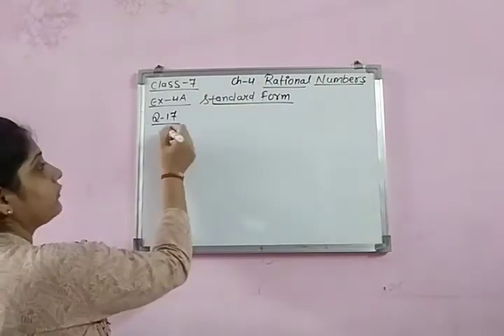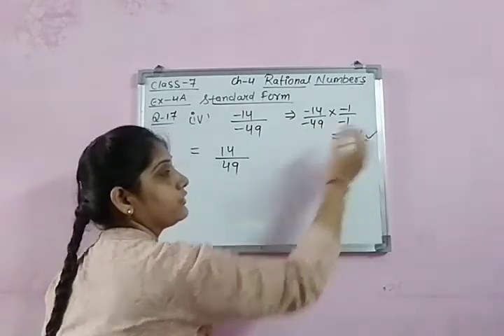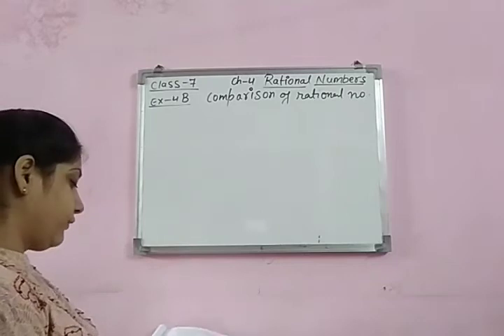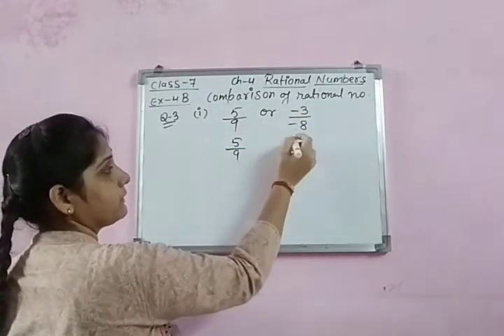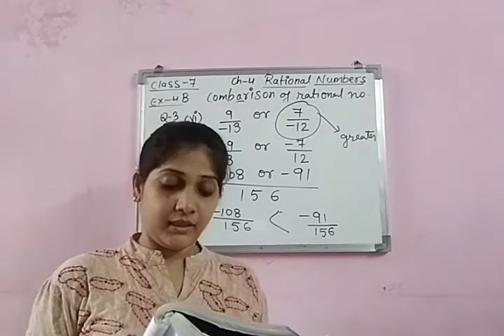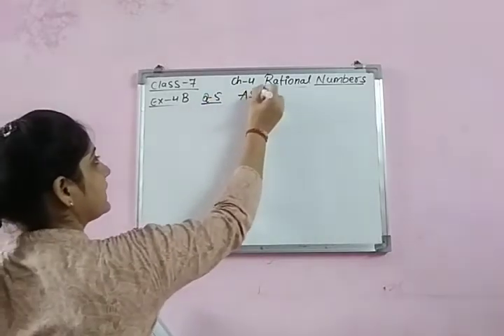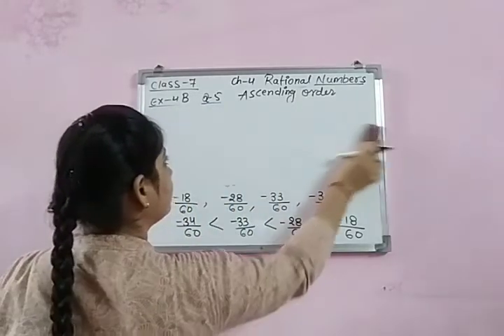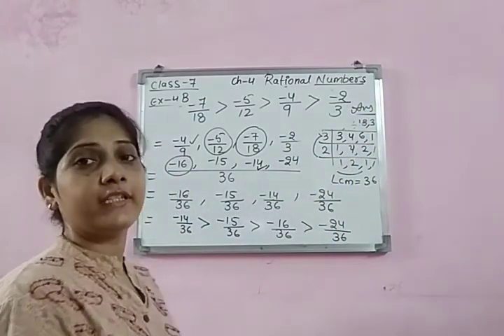Class-7 MATHS , Ch-4 Rational Numbers (Module-3)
Topic- standard form, comparison of rational numbers ((Ex-4B)